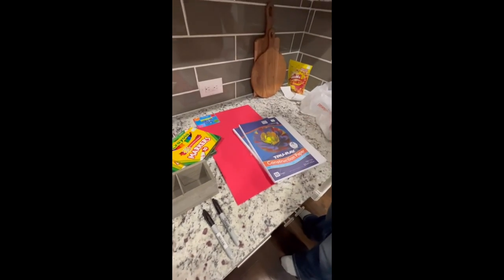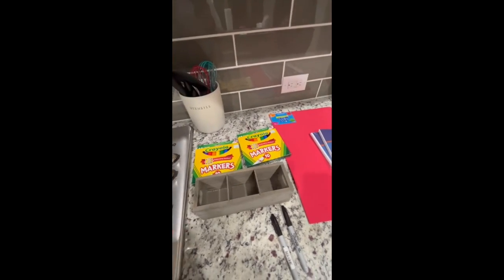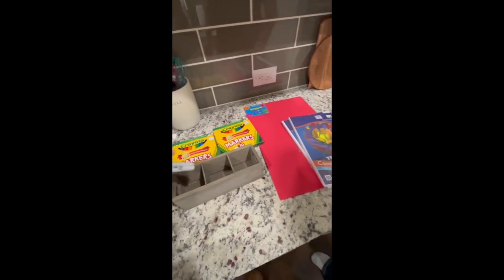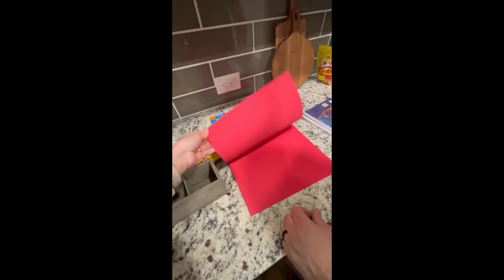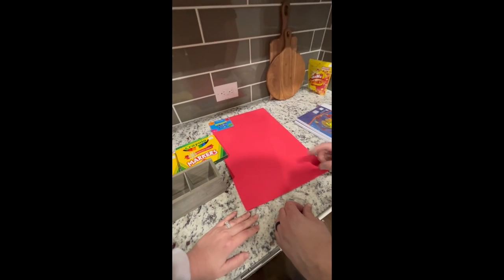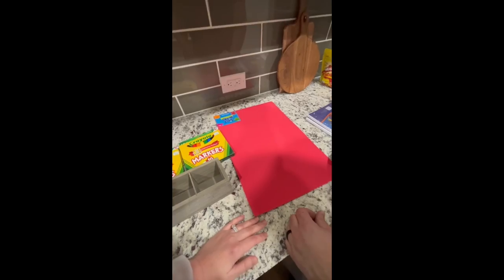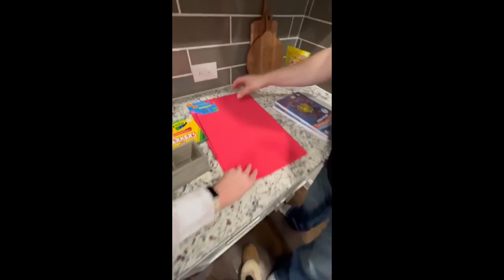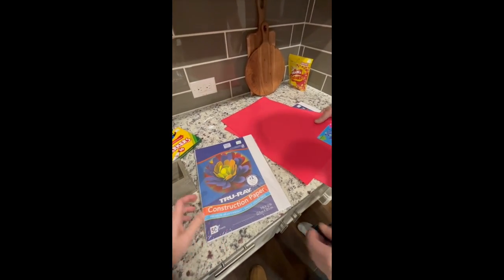DAY IN THE LIFE OF A MOM OF 4 | Morgan Blair